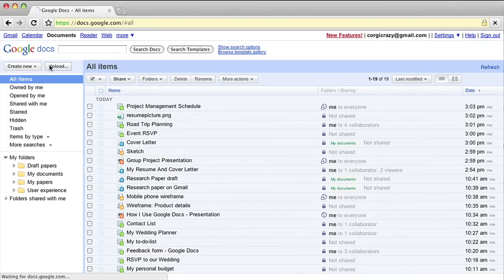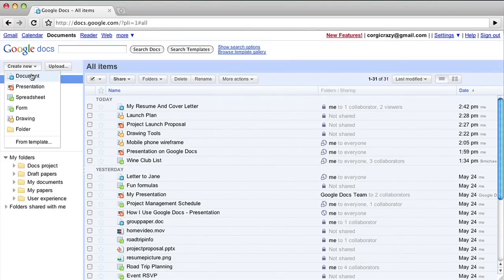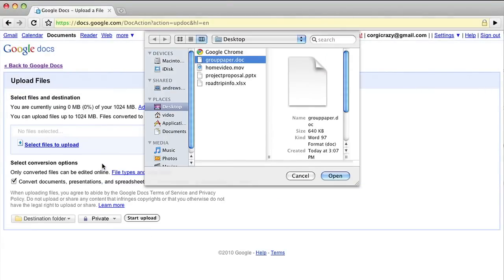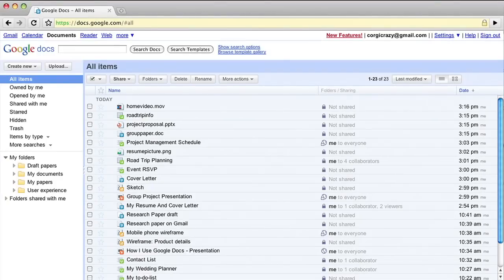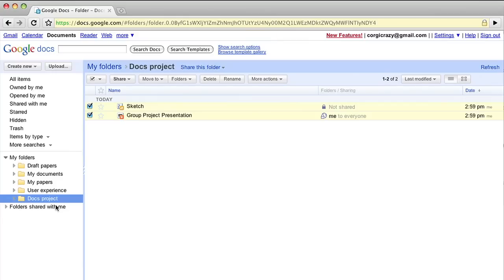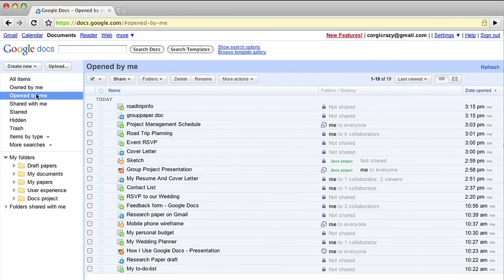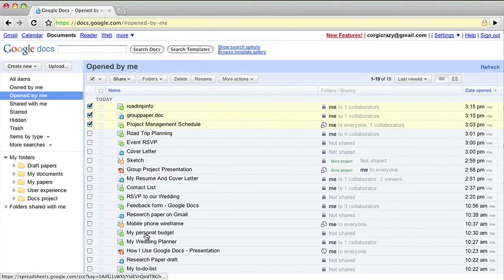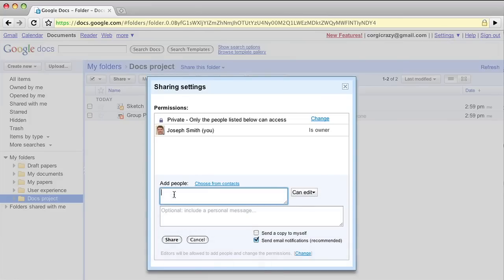Google Documents : fonctionnalités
Cette vidéo vous donnera un aperçu des fonctionnalités disponibles avec Google Documents.

Pour plus d'information, rendez-vous sur le Centre d'aide Google Documents disponible à

Bonne vidéo !